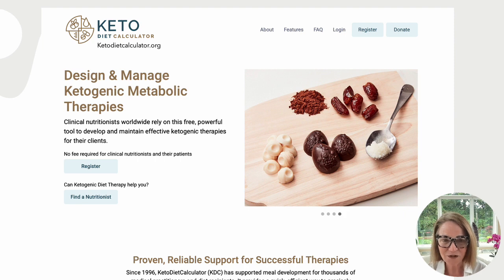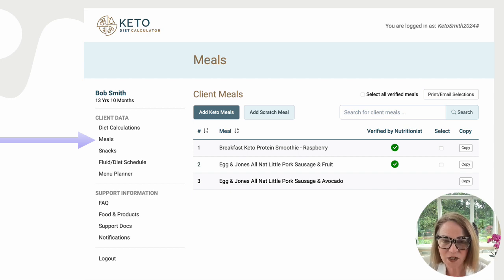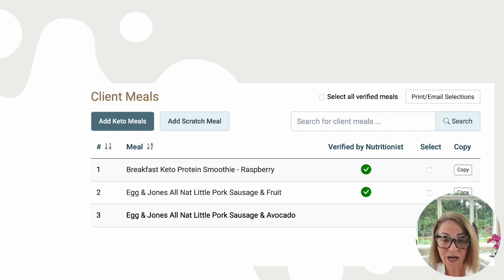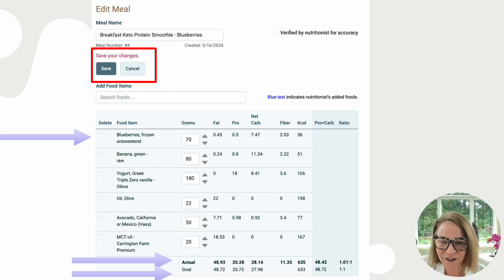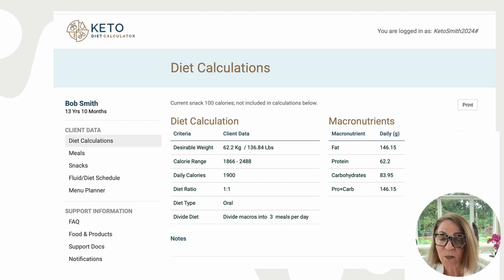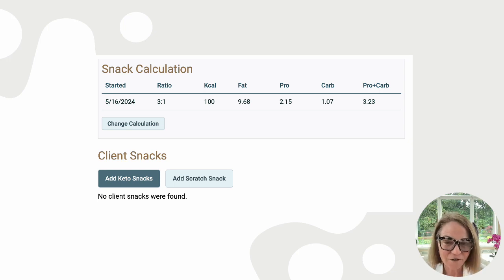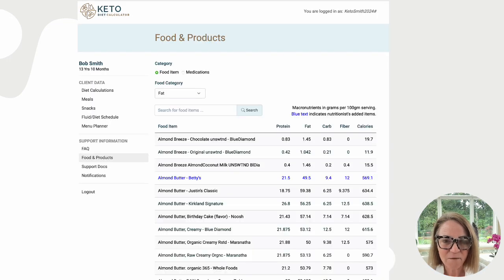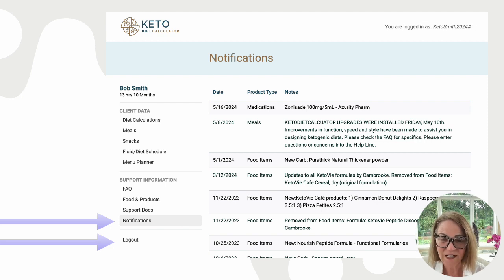KetoDietCalculator Tutorial for Clients, Patients and Caregivers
KetoDietCalculator is a tool for nutritionists and their clients to create precision diets for ketogenic metabolic therapies. The nutritionist must first register then set up a Diet Calculation for their client. The next step is for the nutritionist to give access to his or her clients to co-create ketogenic meals and snacks specific to their macronutrient needs.